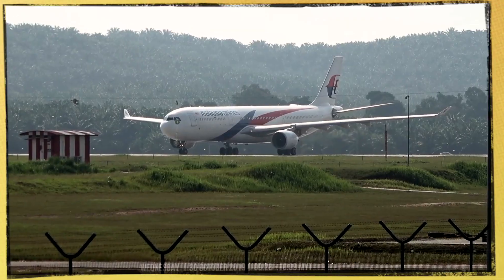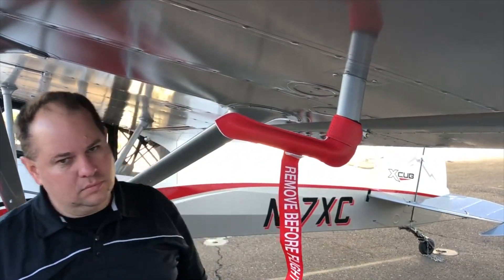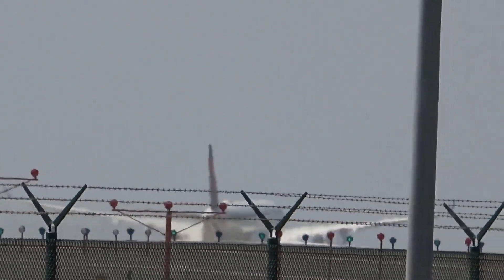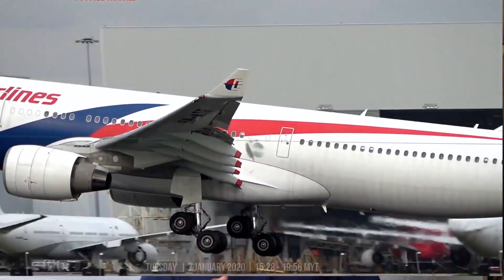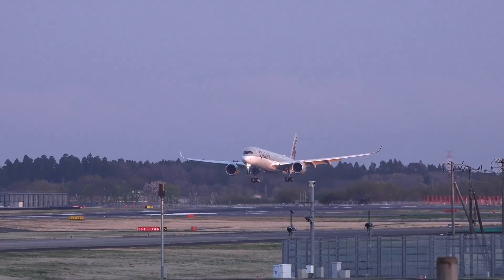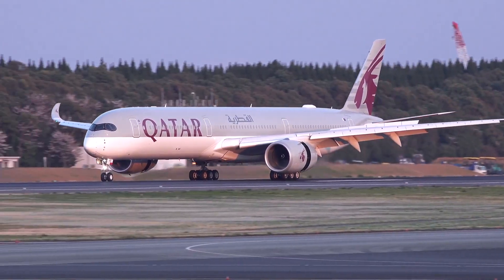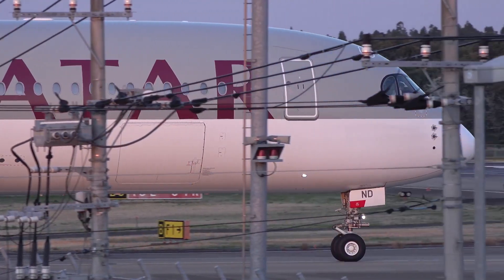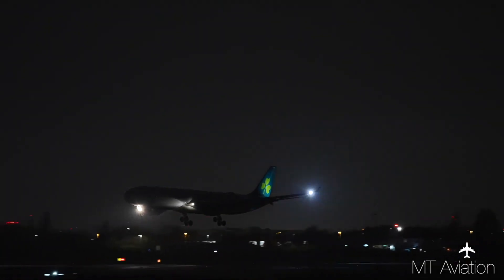Pitot Tube Cover not Removed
On July 2018, Malaysia airlines flight 134 from Brisbane to Kuala Lumpur, flew with pitot tube cover not removed. As a result, the aircraft took off with no air speed information even from early on in the take off.

Check out this video to find out on why such a fundamental procedure was missed by several parties involved